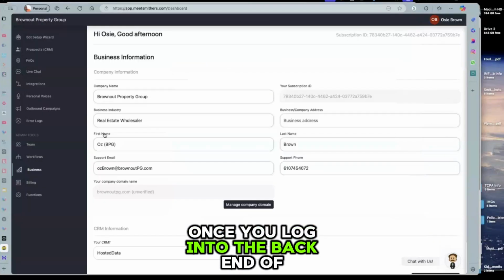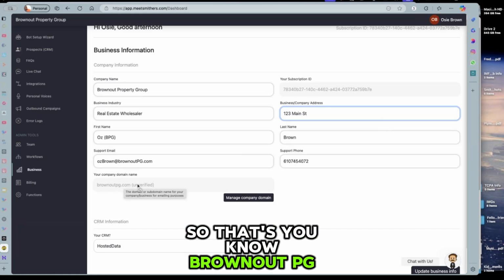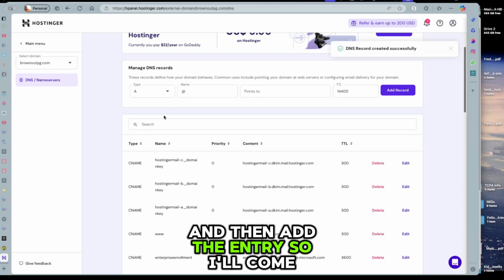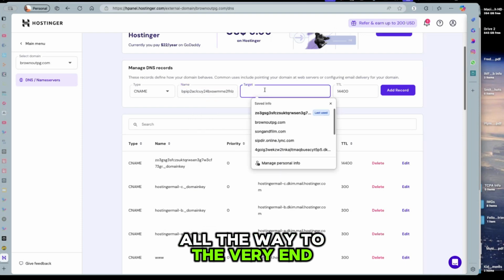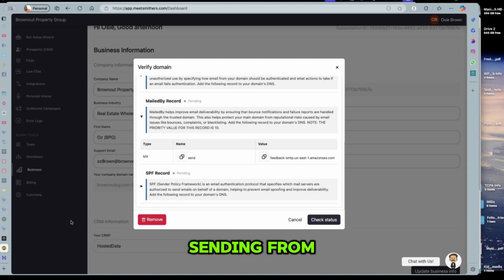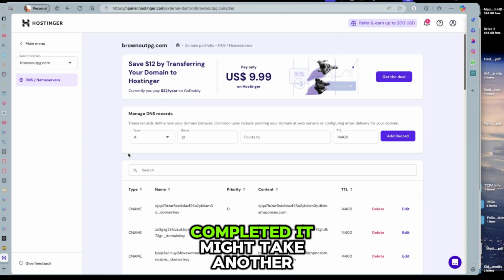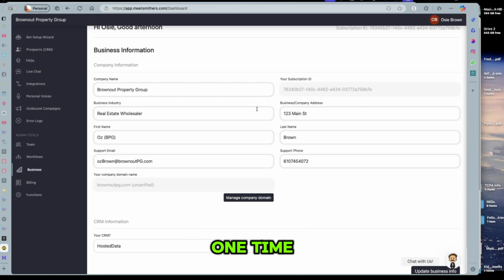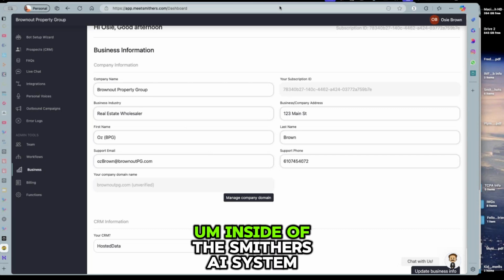Creating Email Domains DEMO